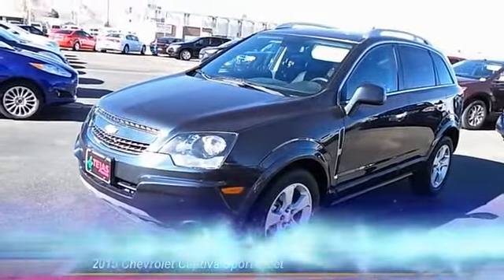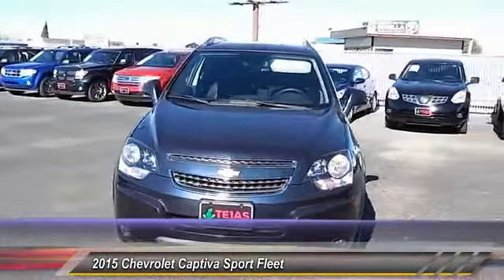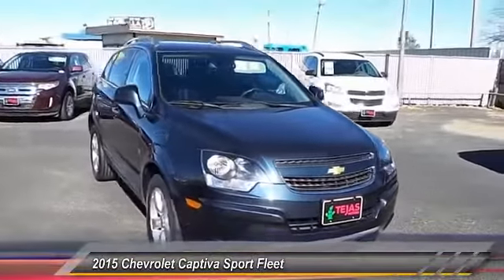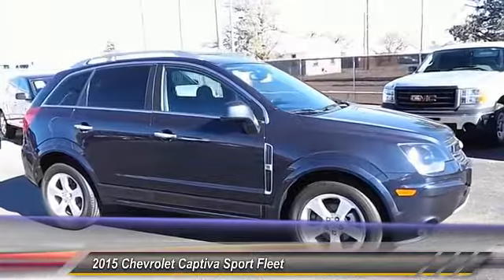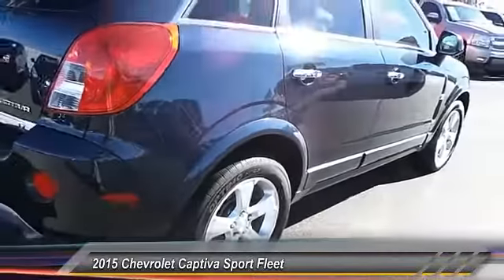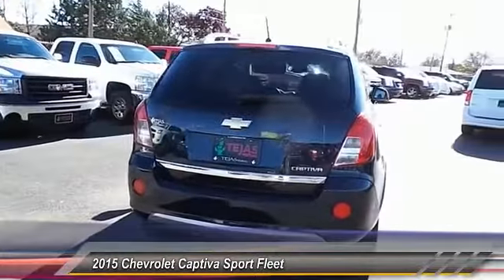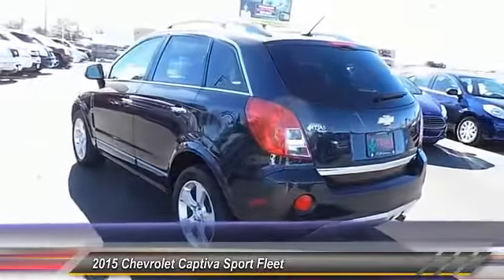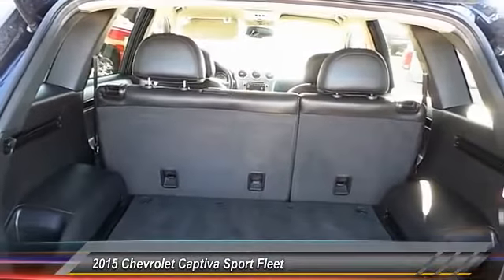2015 Chevrolet Captiva Sport Fleet Lubbock TX 2293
2015 Chevrolet Captiva Sport Fleet FWD 4dr LT

Tejas Motors
3701 Ave Q

NOTITLE